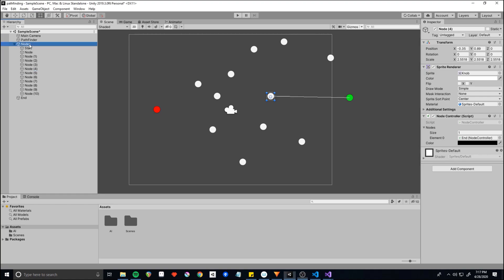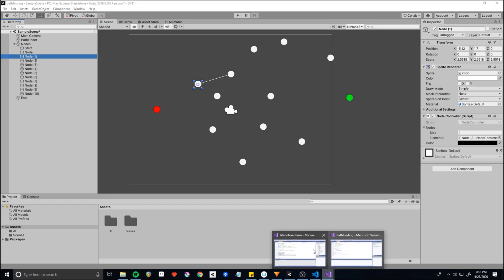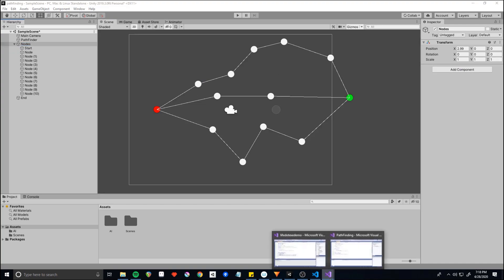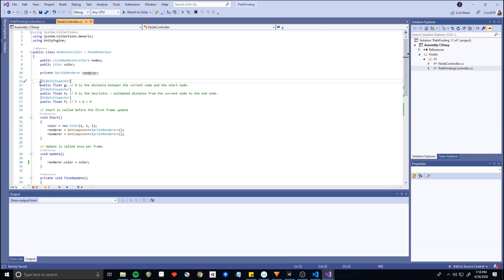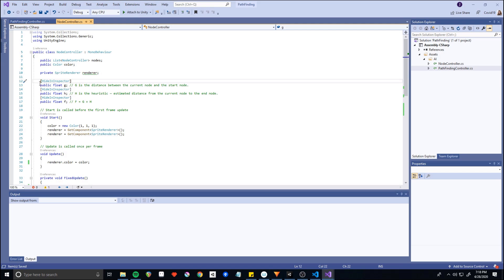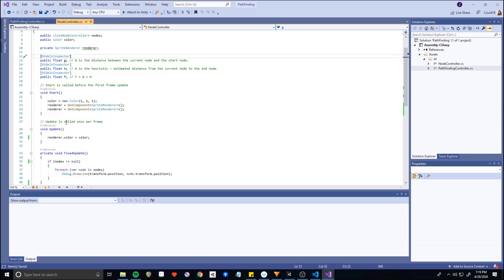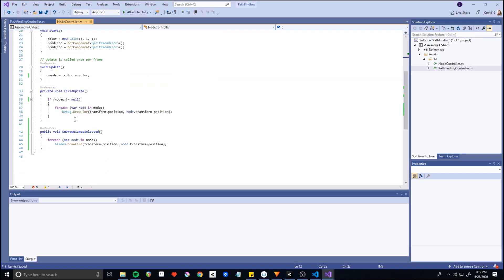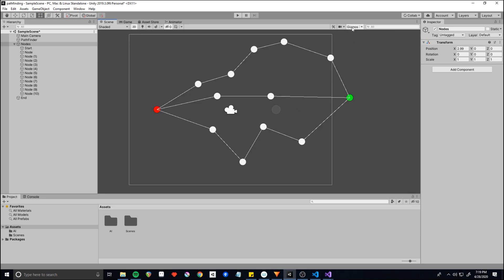Pathfinding in Platformers - Easy AI for Unity 2D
We're taking a deep dive into AI and the base of a path finding algorithm that can be used to move around in the most efficient way possible.